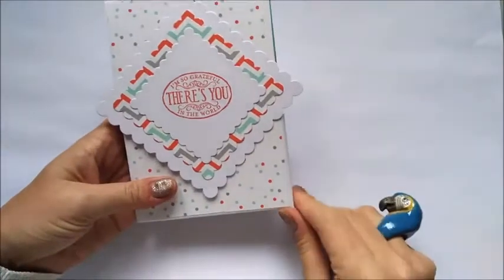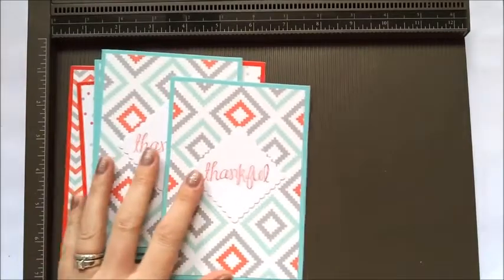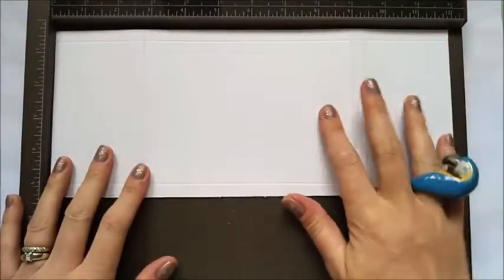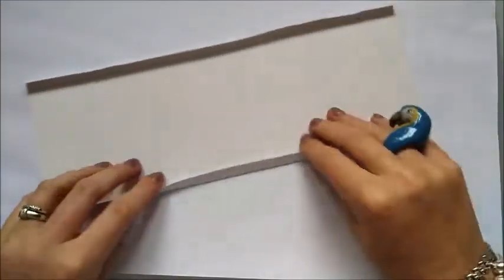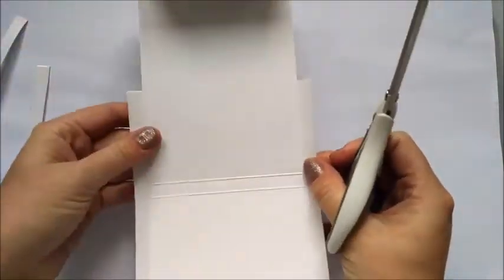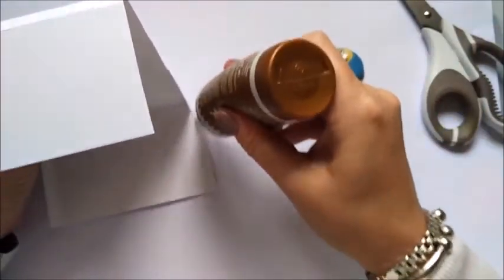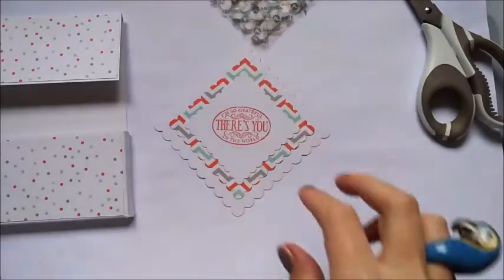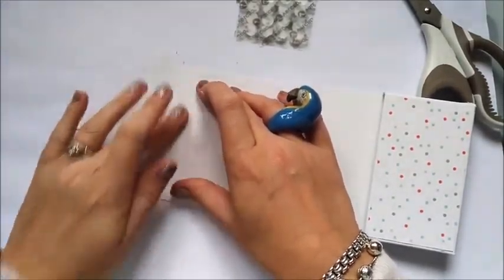Thank you cards and matching case | Stampin Up A Little Foxy tutorial